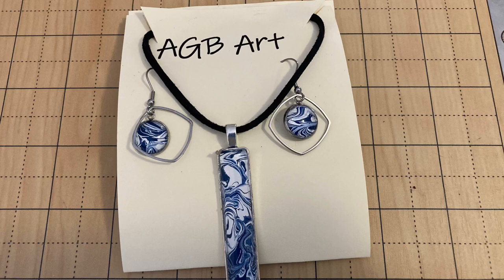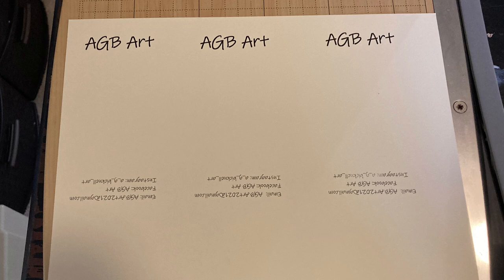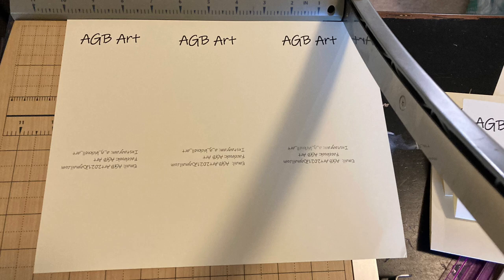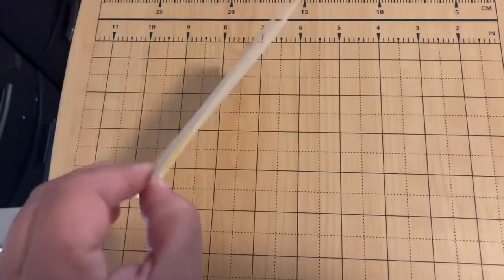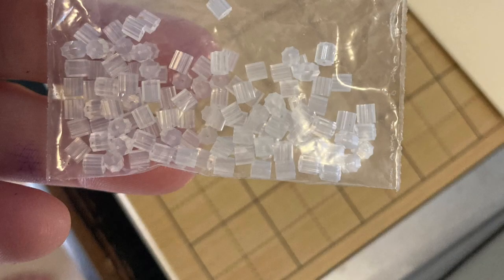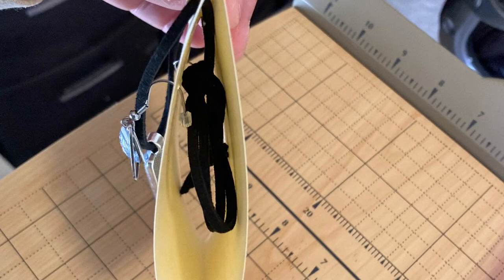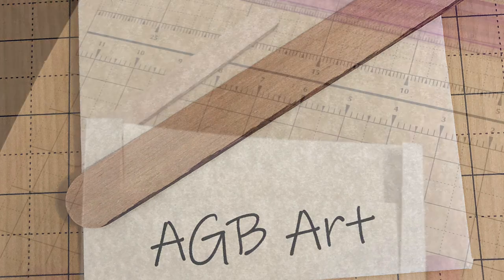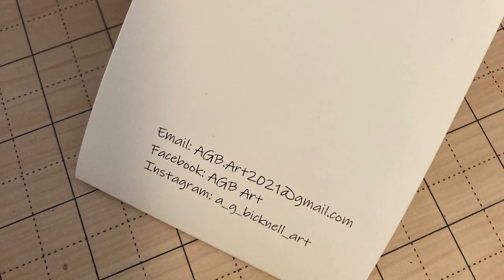Easy Pendant Set Packaging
Have you made some acrylic paint skin Jewelry and now you’re ready to find an easy way to package it so that you can either sell it or give it away as a gift?

In this step by step instructional video I will show you how to take 8 1/2” x 11” card stock, use Microsoft Word to create your own professional looking packaging!￼

Please comment and share your ideas for packaging acrylic paint skin jewelry. A thumbs up and subscription to my channel really helps grow my business.

All of my art is  for sale, I can be found on Facebook and Instagram.￼

AGB Art (@a_g_bicknell_art) • Instagram photos and videos

I receive no compensation or monies for recommending or mentioning different products or retailers within my videos.